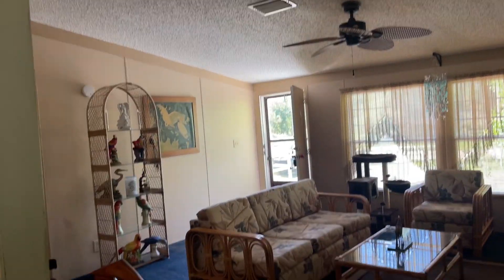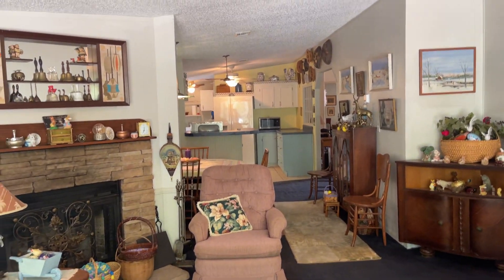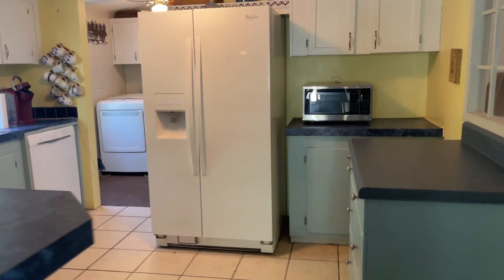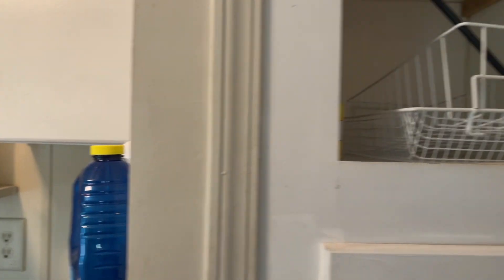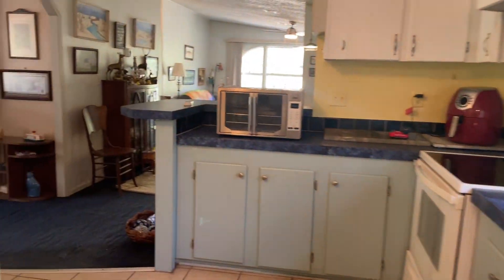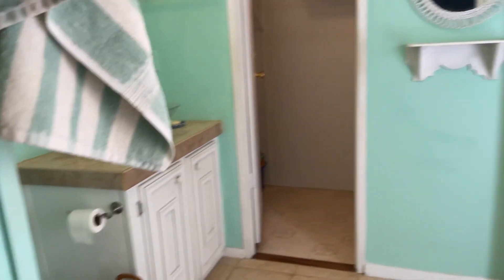130 Riley Dr, Interlachen, Florida (video 1 of 2 - interior)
2002 doublewide mobile home on almost an acre of land.  Large outbuilding, new metal roof and HVAC.  $142,000.